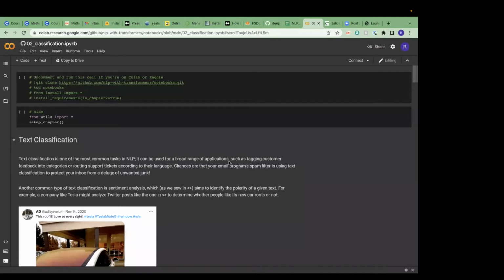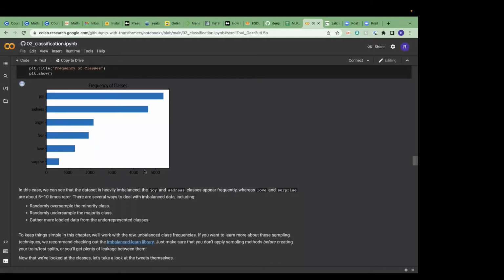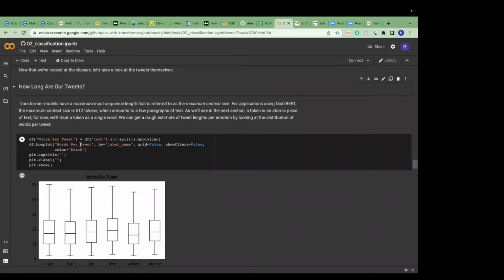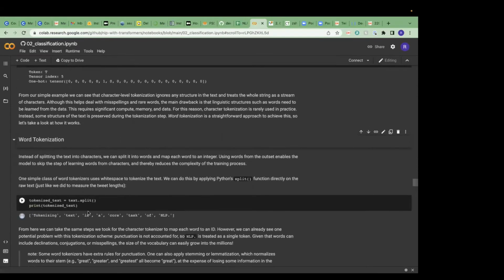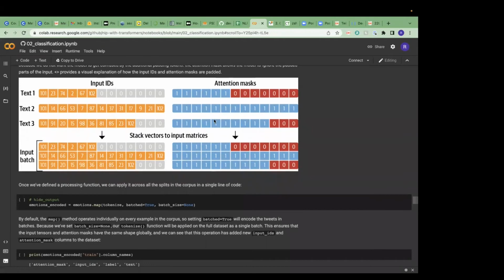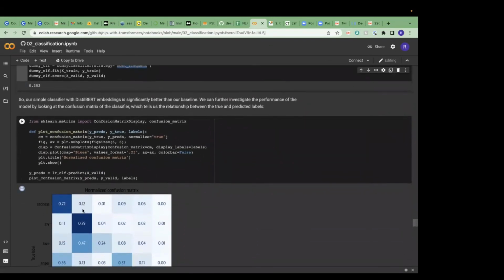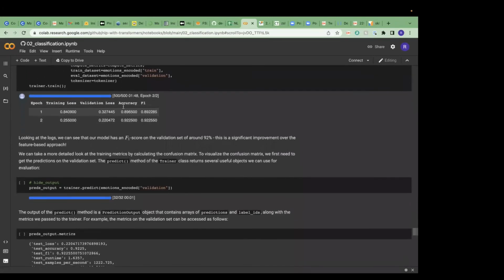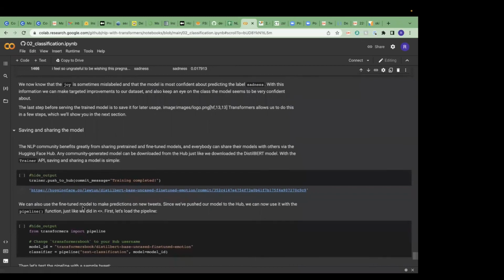Natural Language Processing with Transformers BookClub - 07/24/22